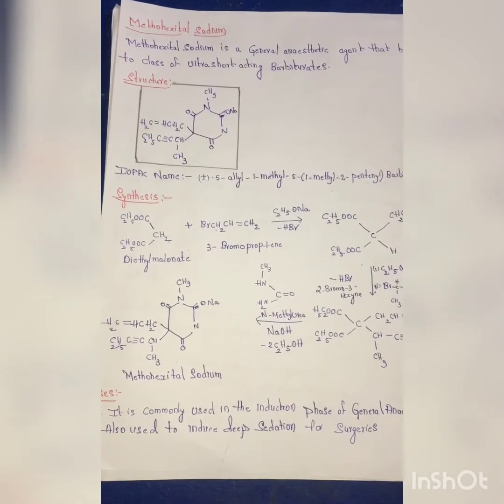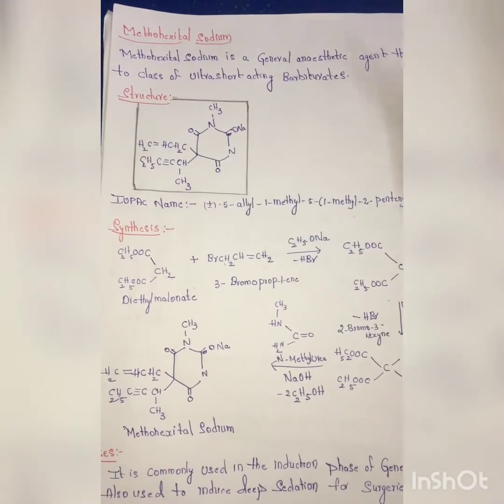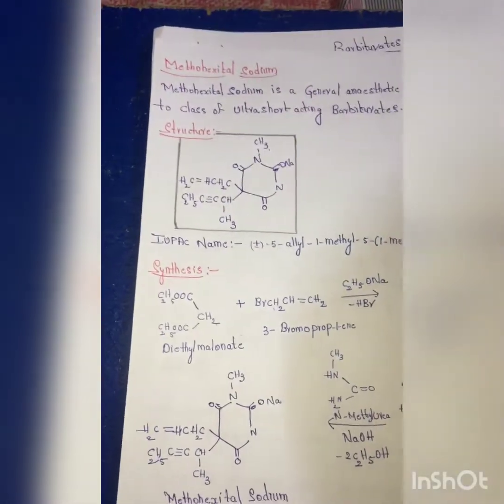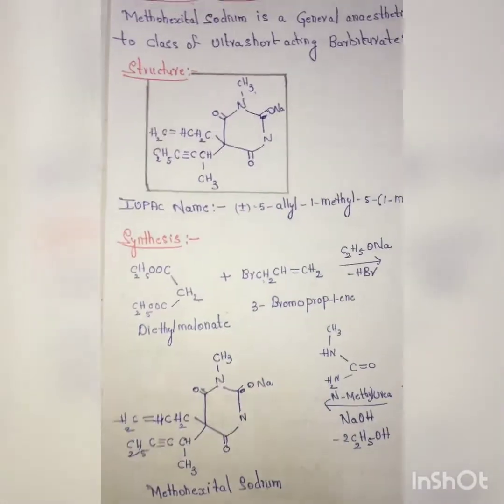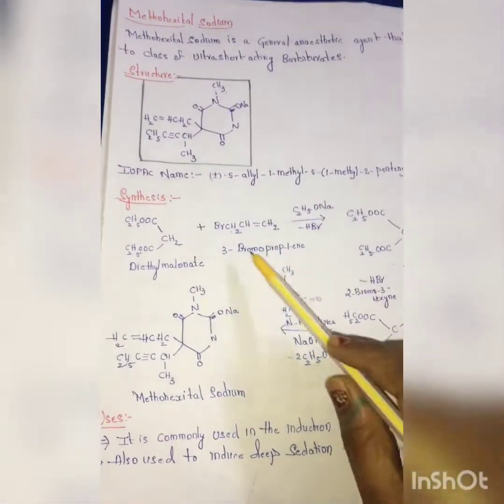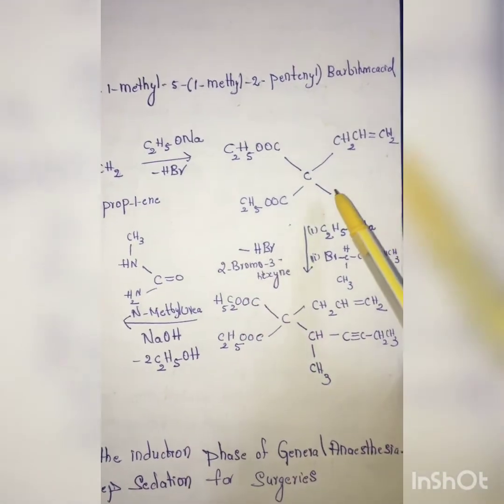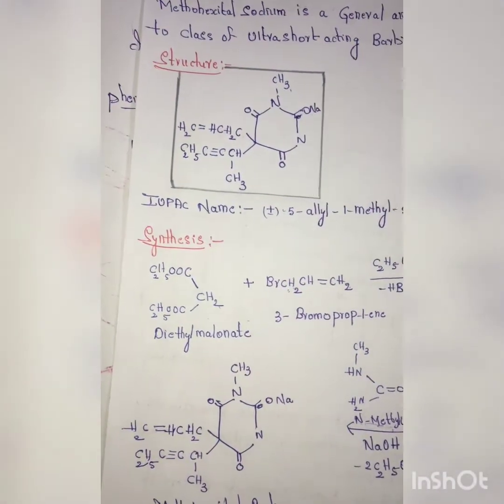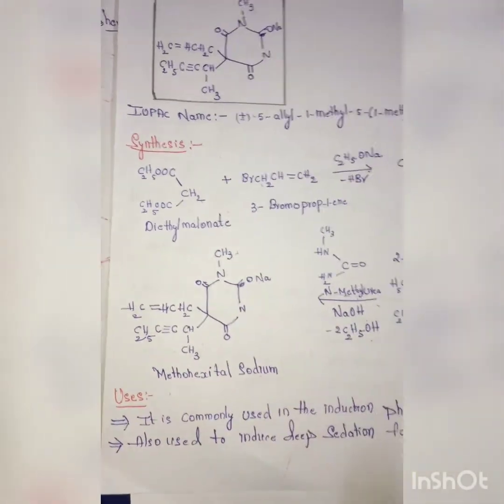Synthesis of Methohexital sodium